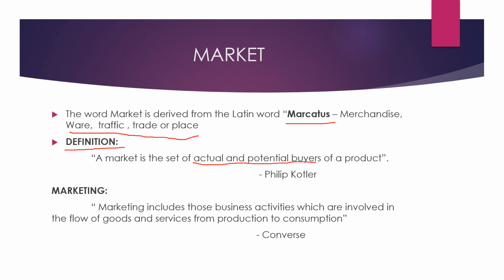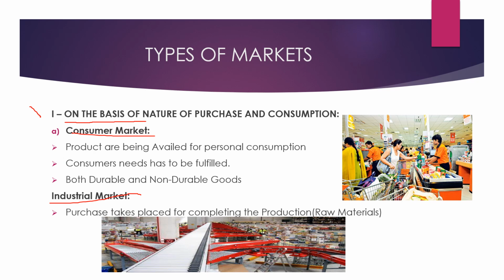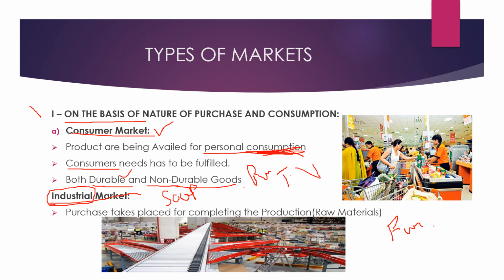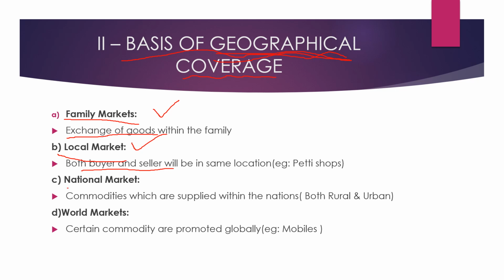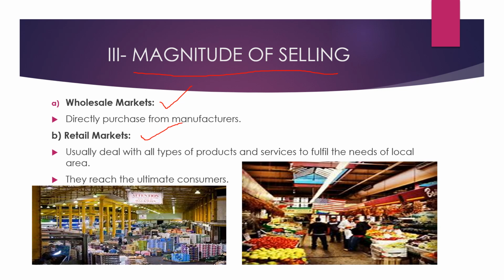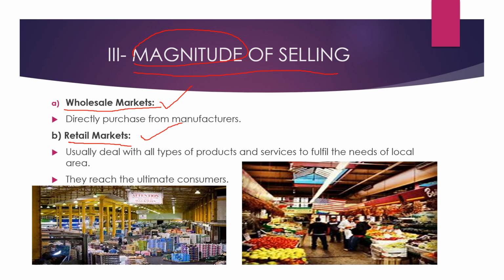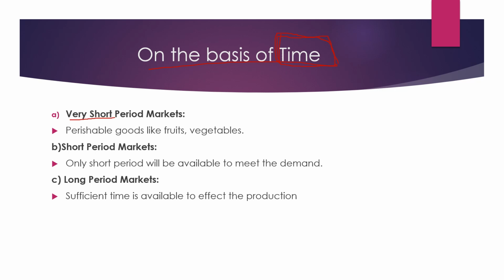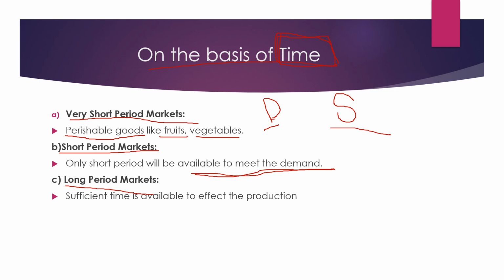OVERVIEW OF MARKETING by Gabriyala Gladys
Overview of Marketing - by Ms. Gabriyala Gladys, Asst Professor, Dept of Business Administration, Nazareth College of Arts & Science, Chennai